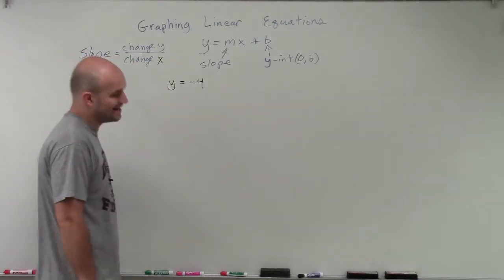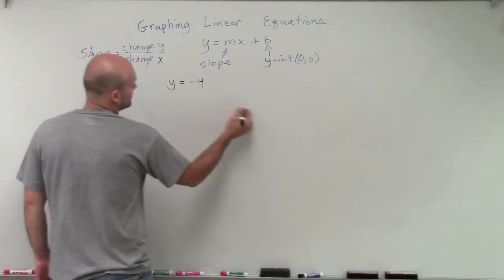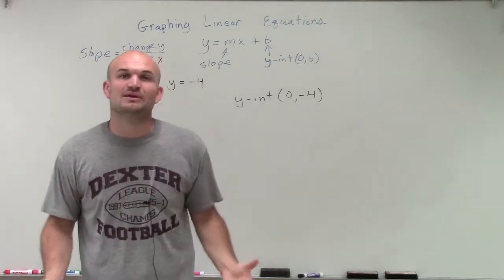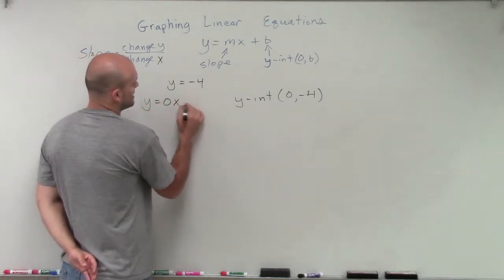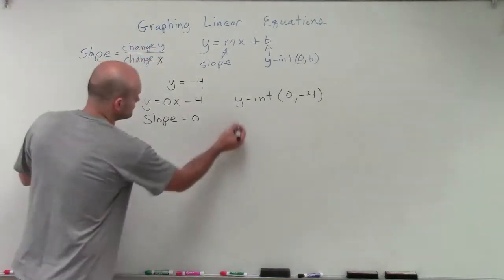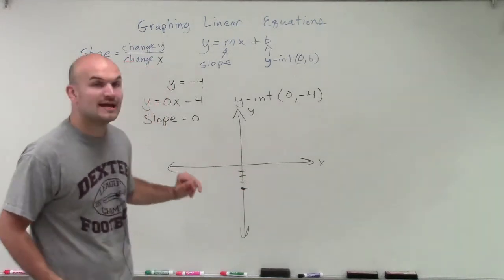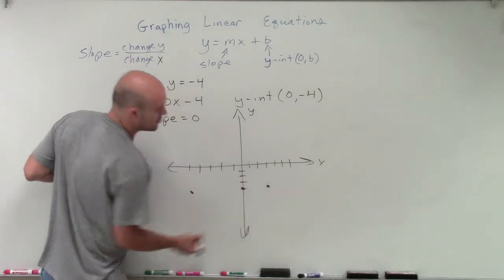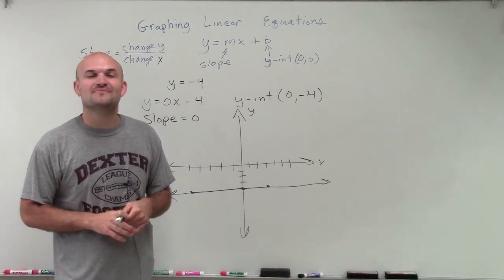Graphing a linear equation in slope intercept form